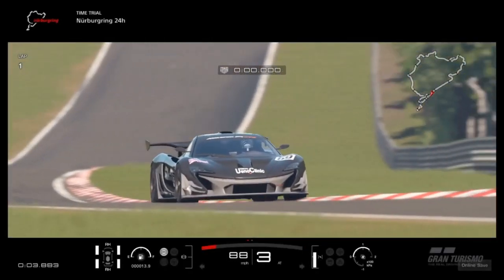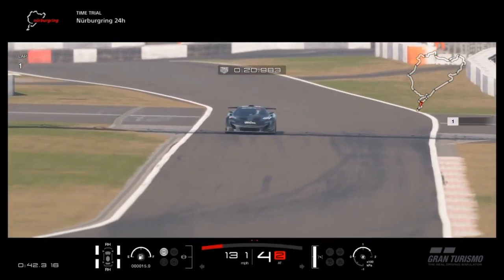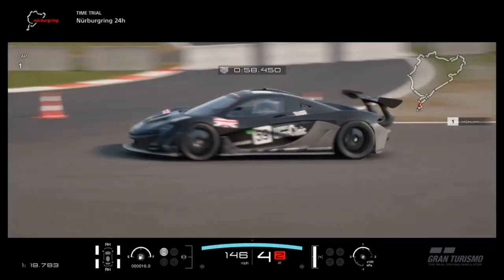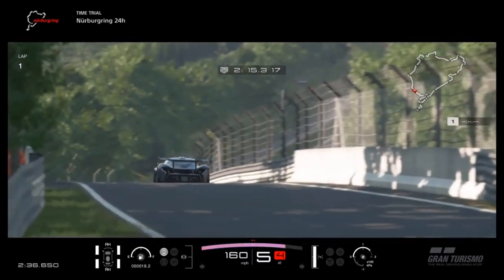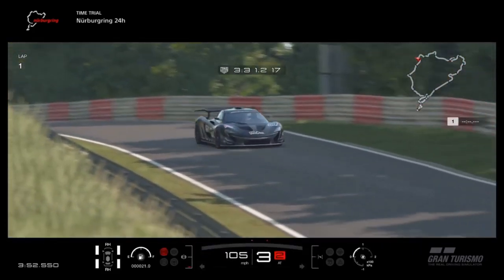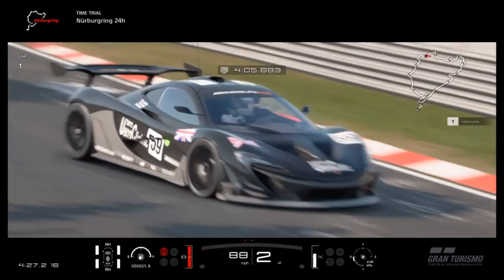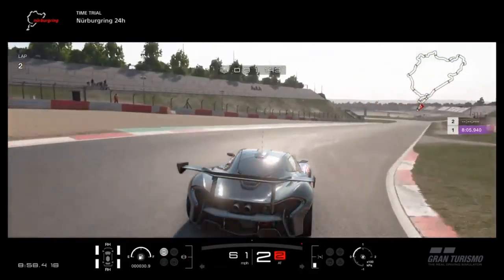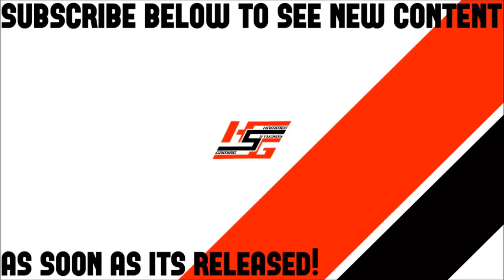GT SPORT - McLaren P1 GTR REVIEW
Episode 87 of "GT Masters", the review series where I will be assessing the best and perhaps worst points for the GT class racing cars that feature on Gran Turismo...

This episode features the brand new McLaren P1 GTR, which is an interesting choice of debut for the P1 range, but one with truly brutal performance...

Spec :

Price : 3,600,000.cr
Detailed interior : Yes

Class : Group X
Capacity : 3.8 litres
Power : 986 bhp
Torque : 607 lb/ft
Weight : 1345 kgs
Power/weight ratio : 733 bhp/tonne

Good stuff : Brutal performance, excellent representation for P1 fans who have been waiting for so long

Not so good : Of course Group X limits its ability

PSN : CORRUPTED_DISC